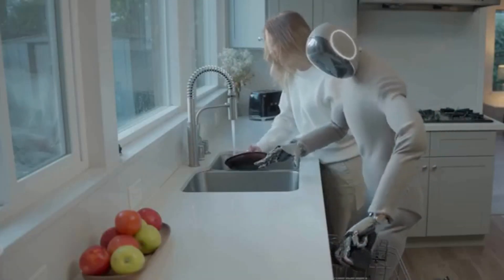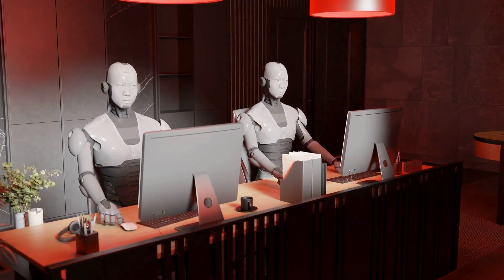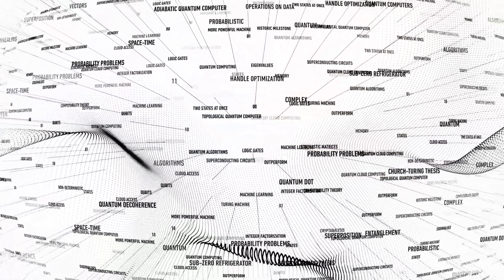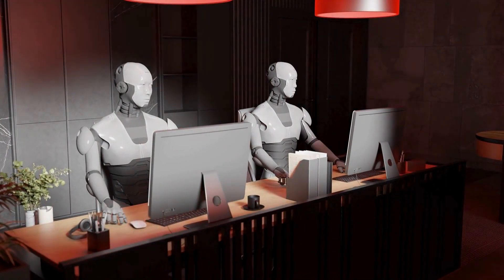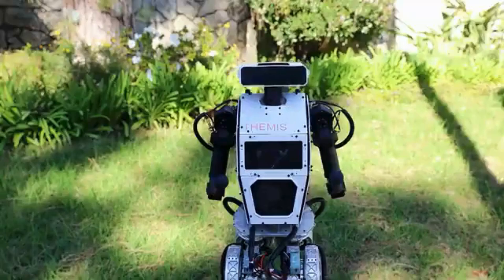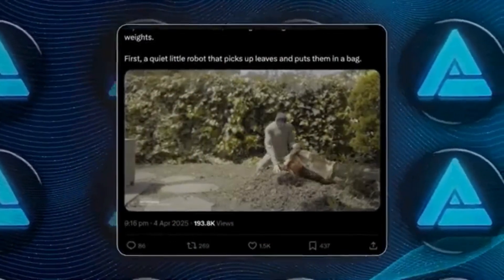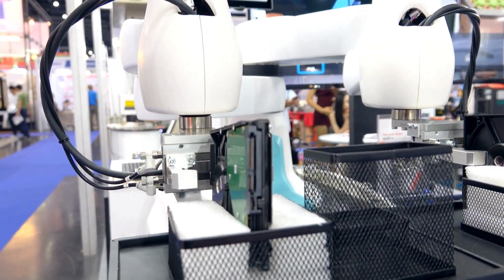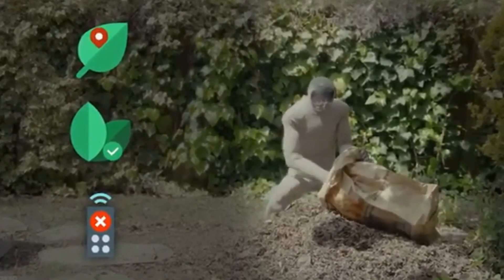This Is the First Real Humanoid Robot That Runs and Thinks Faster Than Humans (Not CGI)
Step into the future with the groundbreaking humanoid robot that's revolutionizing technology. Witness its incredible speed, advanced thinking capabilities, and lifelike design—all without CGI magic! Discover how this real, cutting-edge creation is outpacing human abilities and reshaping our world. Don't miss this mind-blowing glimpse of tomorrow's innovation.